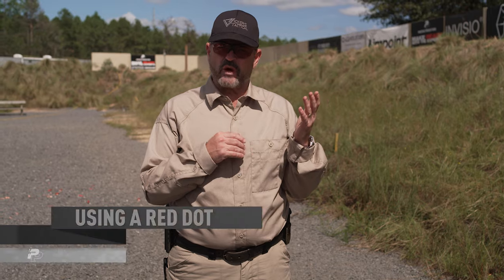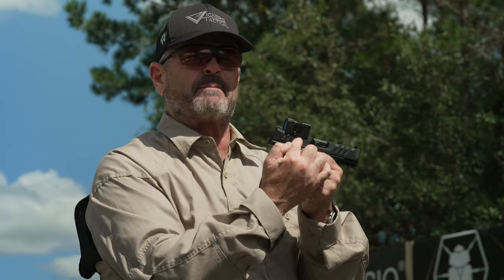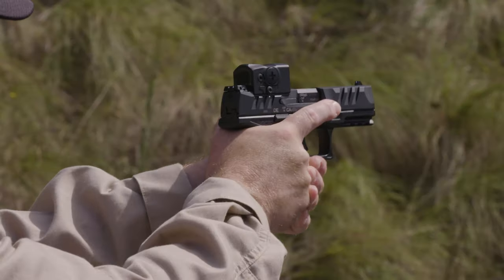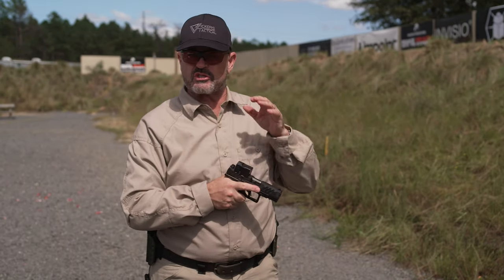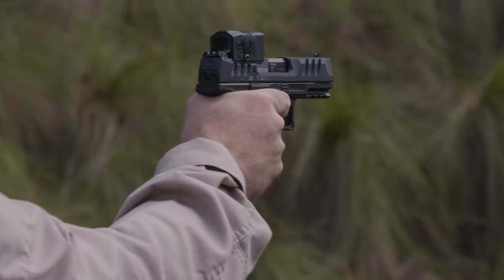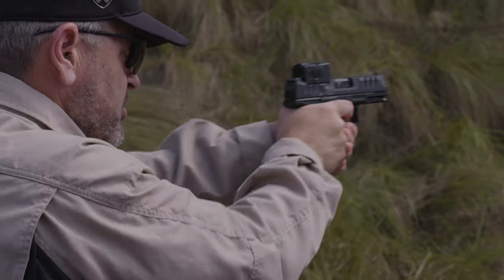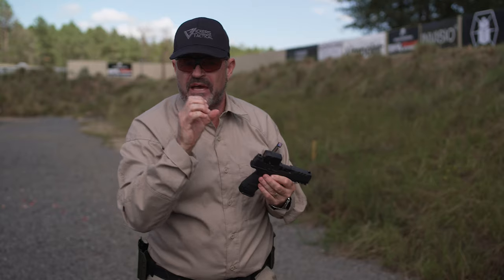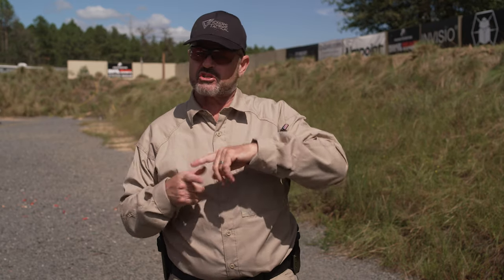It’s Your Duty to be Ready: Larry Vickers on Using a Red Dot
In this video, Larry Vickers talks about using a red dot optic on your pistol.